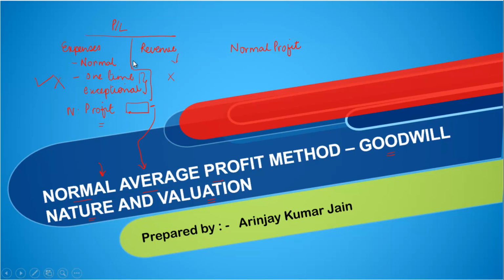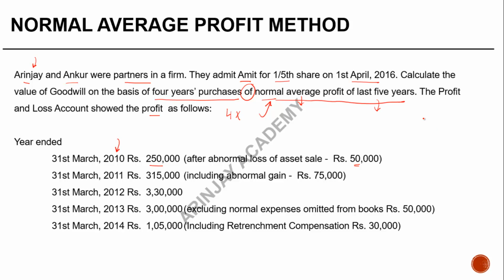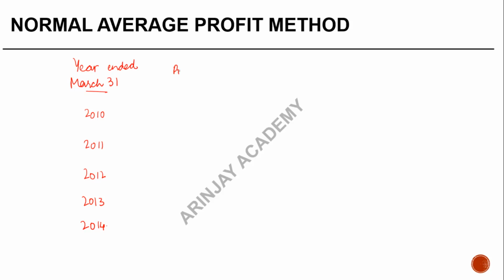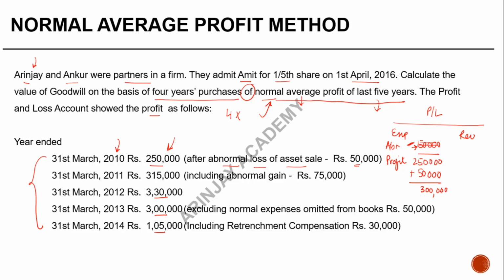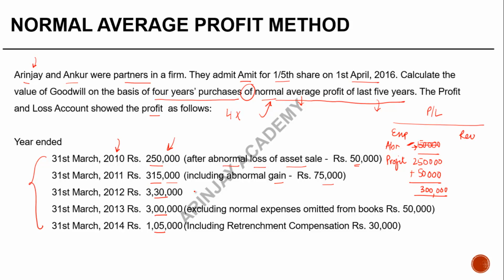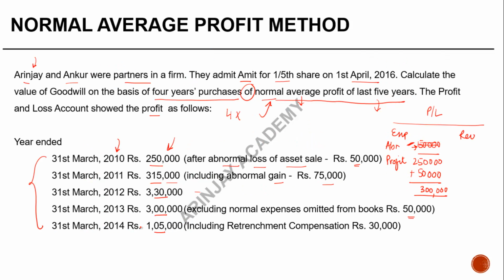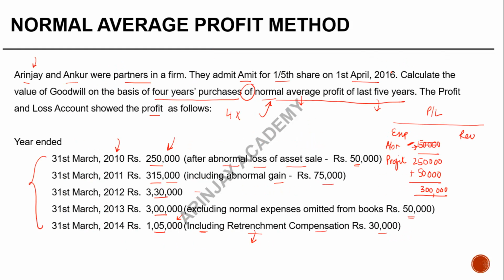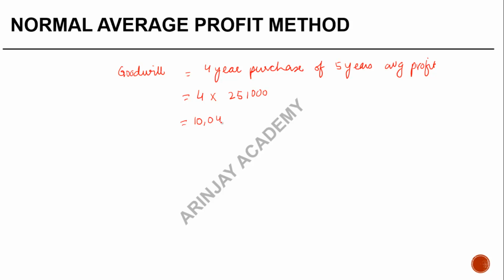Normal average profit method of computing Goodwill - Class XII- Accounts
Accounts - Part 1 - Goodwill 4 years purchase of 5 year normal average profit - Class 12